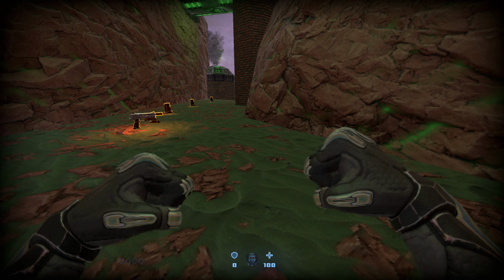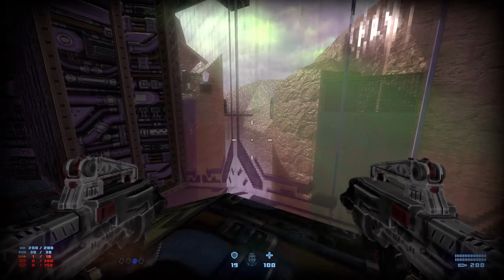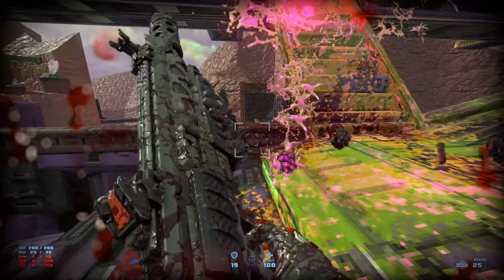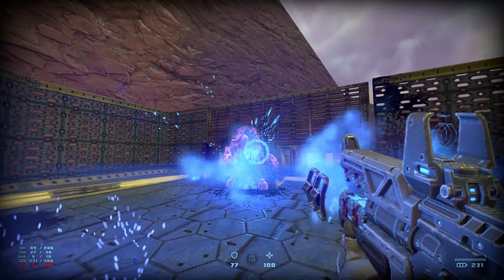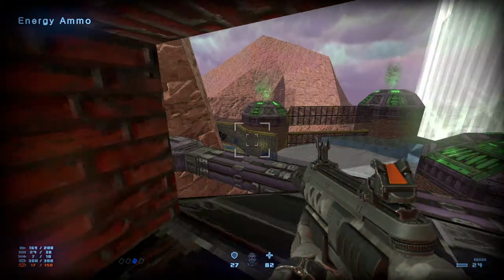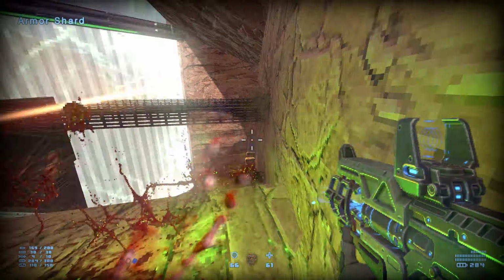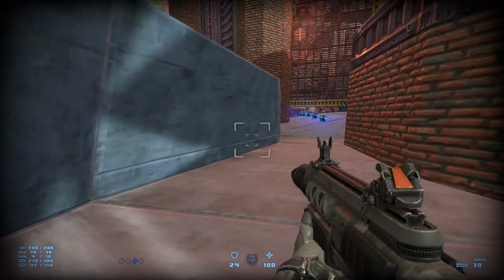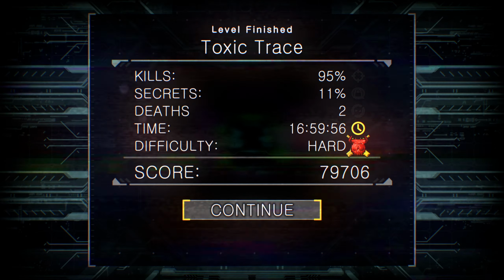Prodeus Community Maps - Toxic Trace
Author: MashPotatoTower
Map ID: ShErRRmcga